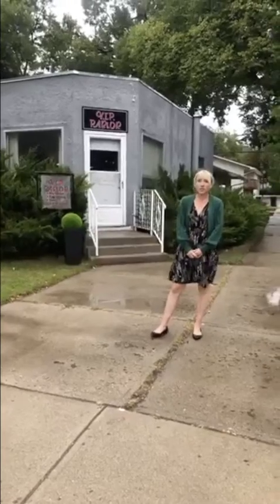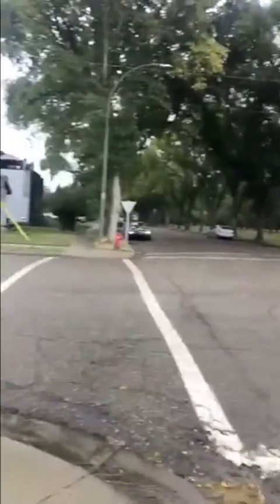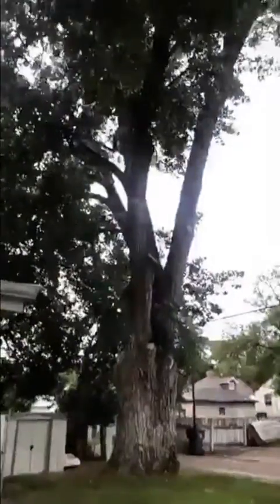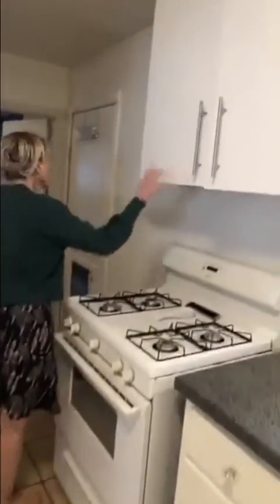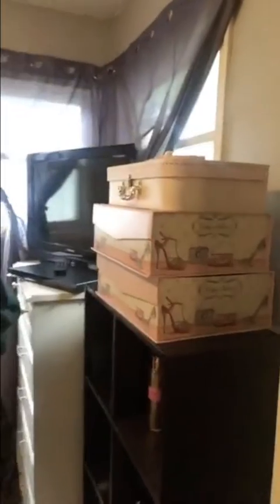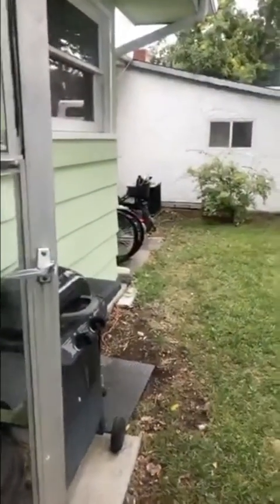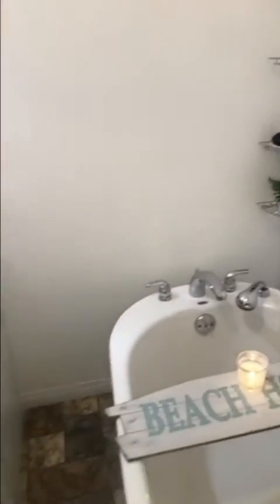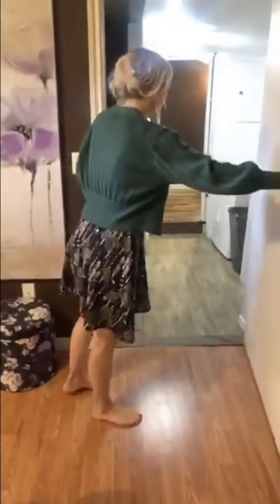202 2 Street NW, Medicine Hat (SOLD)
This is a very cool and unique opportunity for the right buyer!! Currently operating as a residence attached to a Salon this wonderful space provides private living quarters featuring 2 bedrooms, open living with large entrance, dining room, living room and Kitchen and a full bathroom that has been recently renovated! The Salon has a large open space, which could easily be a family room if you weren't looking for that live/work option, nail bar area, treatment room and even includes your own stand up tanning bed! The partial basement makes for excellent storage and updates have been made over the years. Recent updates include new shingles in 2018, Salon space furnace in 2010, interior & exterior paint. Enjoy the private fenced yard with deck and plenty of off street parking! Located on a quiet street in a wonderful neighbourhood offering walking and drive-by traffic but solitude and tranquility as well. Enjoy the location across from the park and so near to many walking paths. Opportunity is knocking!! Call today for more information and to spin ideas!!